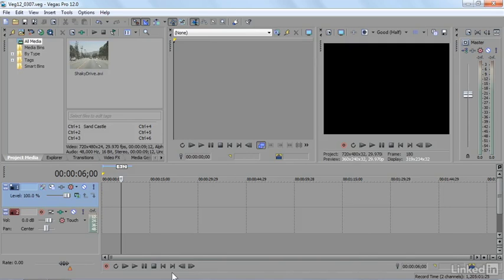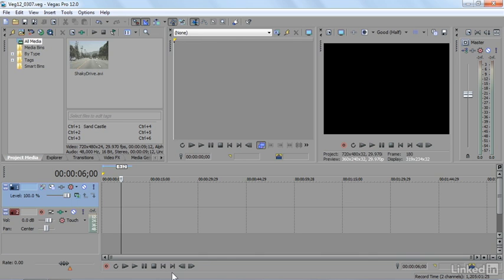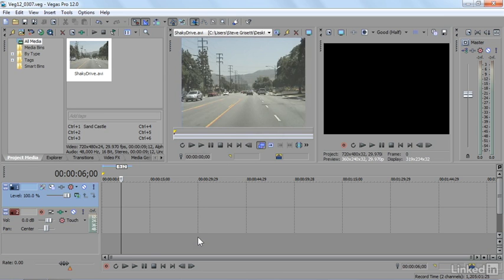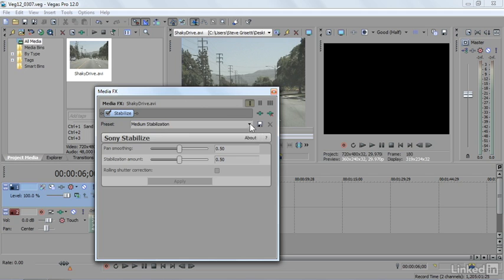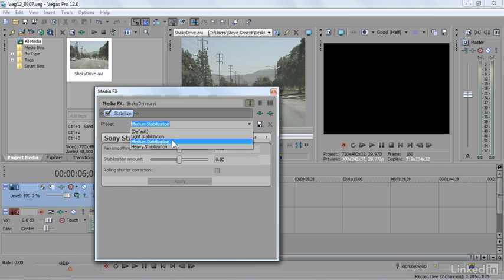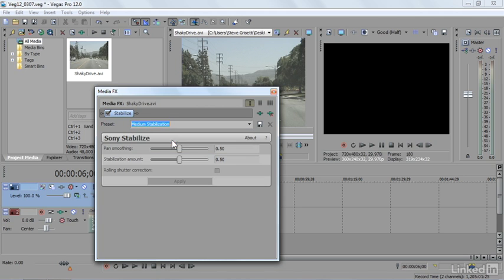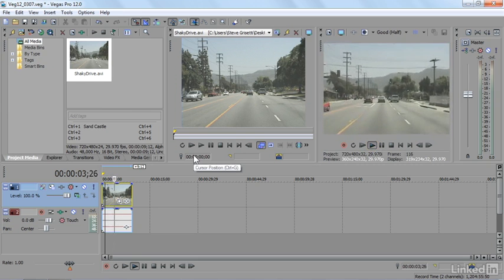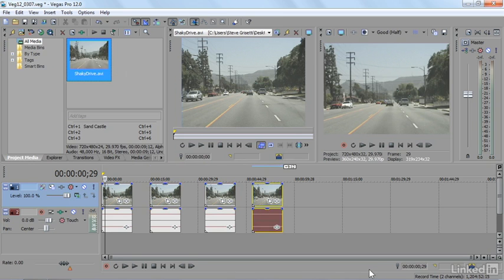Sony Vegas Pro 12 Complete Training Part 14